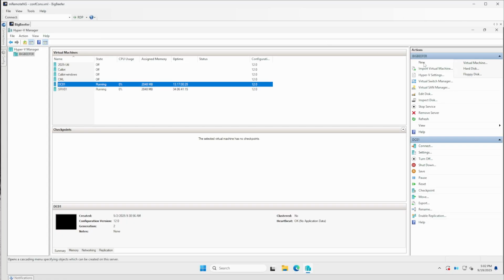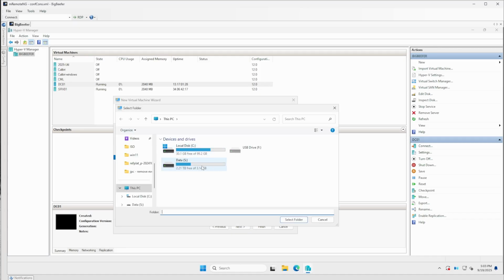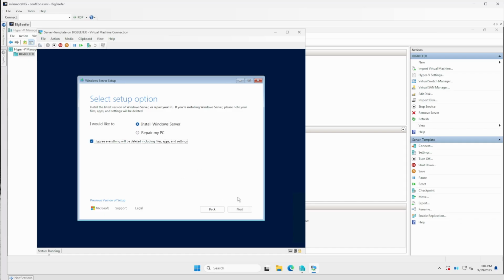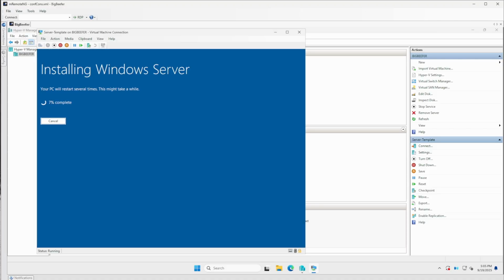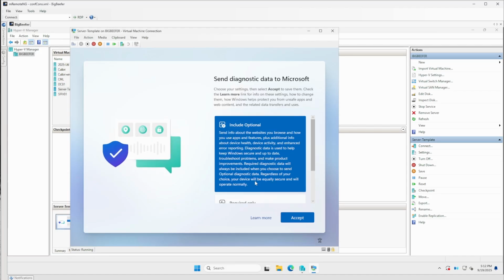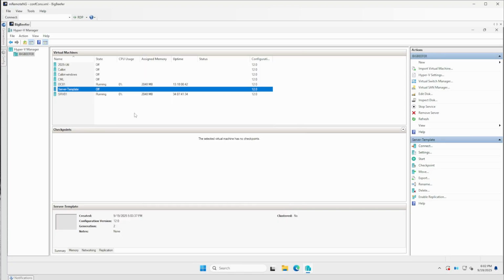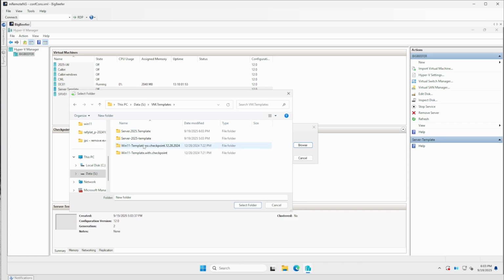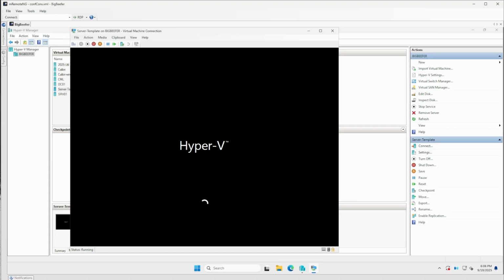Creating a VM Template in Hyper V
A quick way to create a VM template in Hyper-V .

I was going to make a template for some labs, so hey I recorded it.

Note: I forgot to do this in the video but you should probably sysprep the system before shutting it down and exporting.